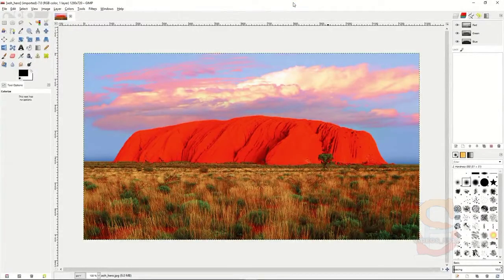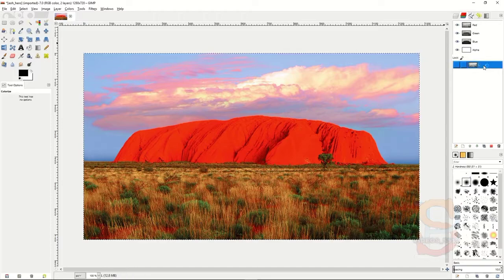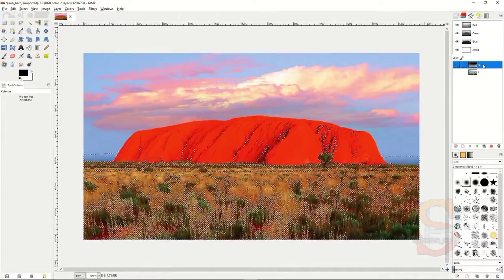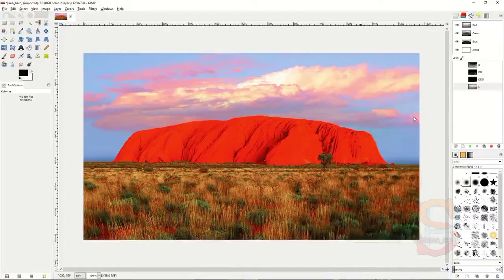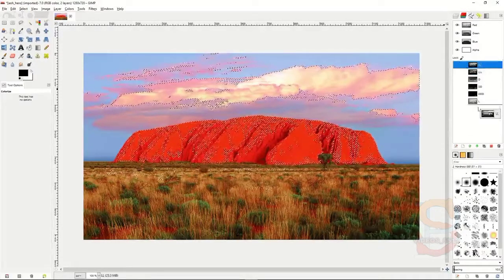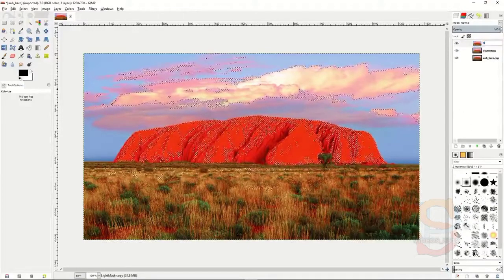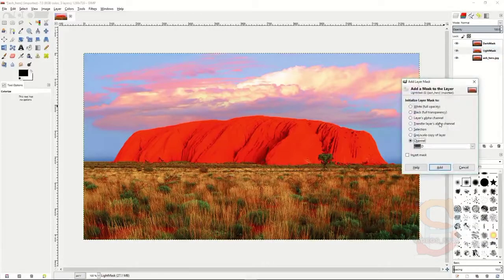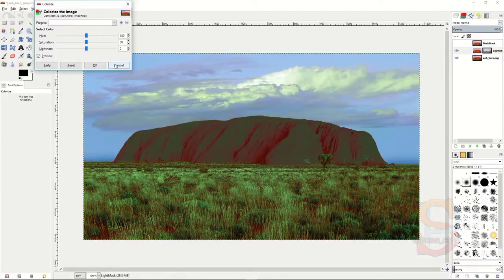21_GMP_Luminosity Masks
Expert Graphics Videos Pro